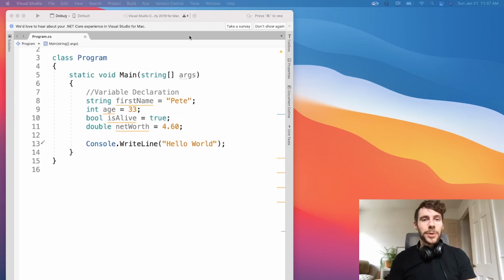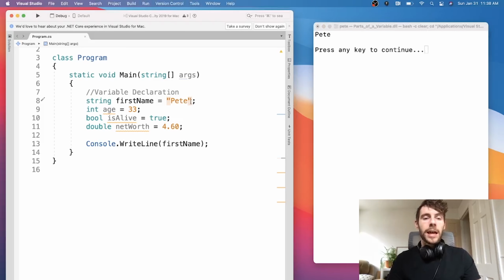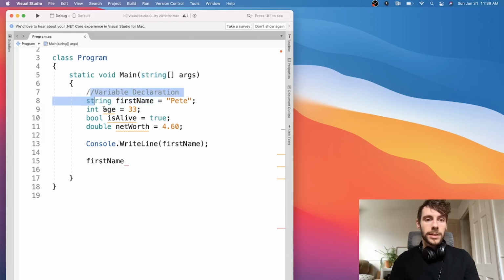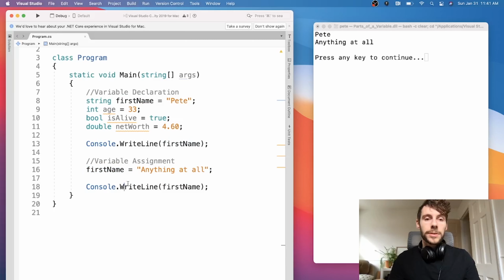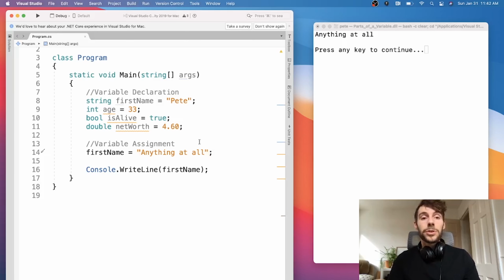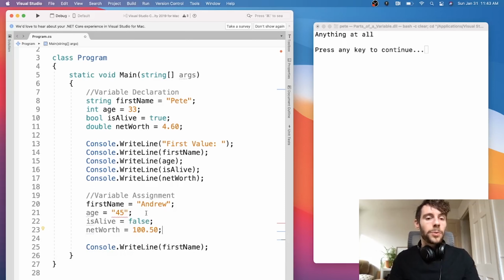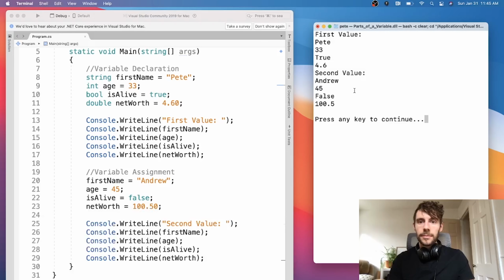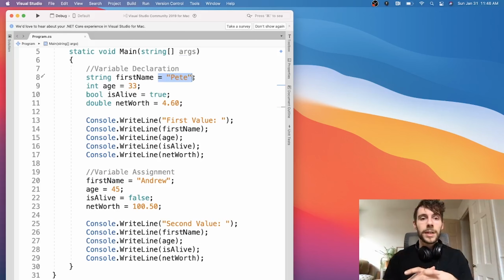Beginnger C#: Variable Assignment (Mutation)